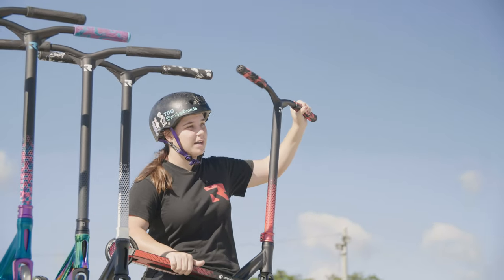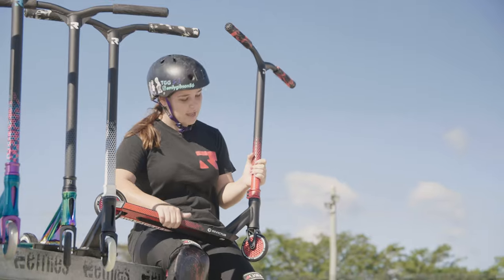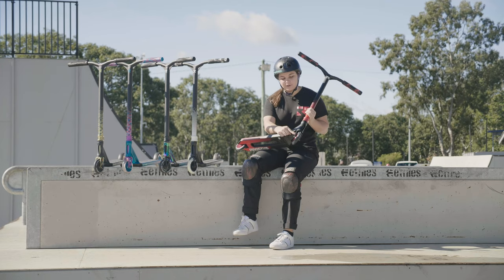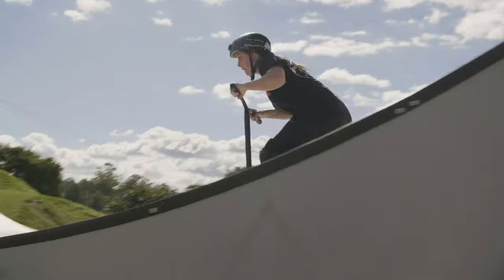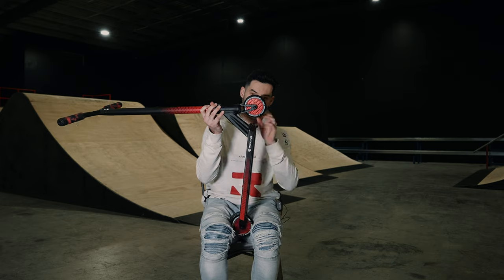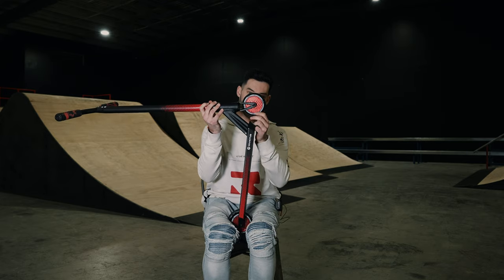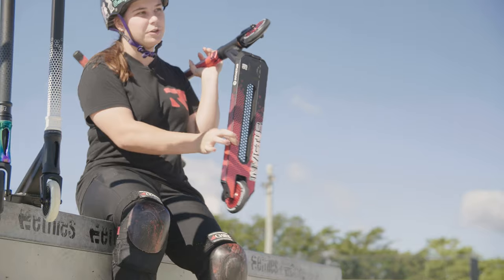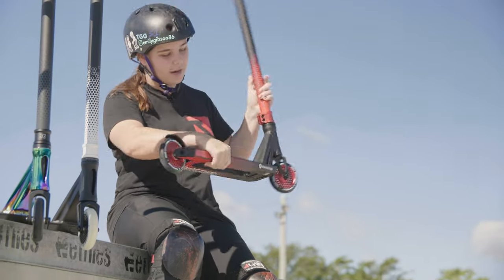Root Industries | Invictus 2 Complete Scooter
After many months of hard work from many individuals involved, we couldn't be more excited to release the newest range for the Root Industries brand.

Our main goal for the Invictus 2 was to develop a range of complete scooters with the ideal balance of weight and performance for progressing riders. The ideal mixture of durable materials and lightweight components enables faster progression as well as an overall more aggressive riding experience.

The Invictus 2 features an updated deck design, built to maximize foot-space and provide optimal comfort while remaining compact enough to maneuver quickly smooth stunts. Weight has been reduced along the extrusion by the newly added "Honeycore" deck cutouts, which are just as functional as they are pleasing to the eye.

One of the most prominent features debuting on the Invictus 2 is the addition of Root Industries’ signature Honeycore wheels, coming stock on all color options. These ultra-light 110mm x 24mm wheels add to the stability and balance of the scooter, allowing for more natural and fluid-feeling movements.

Combine these top-quality wheels with the unrivaled speed of Root Industries' famously fast bearings, the weight reduction from our HMA bars, and the buttery-smooth whipping capability of a frictionless AIR headset; you have a top-tier professional scooter that assists riders in their progression more than ever!